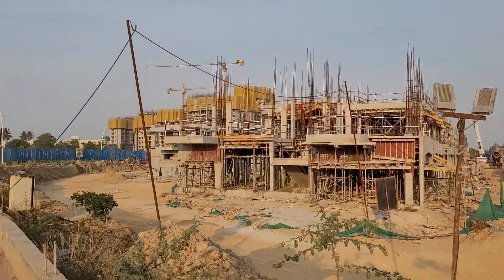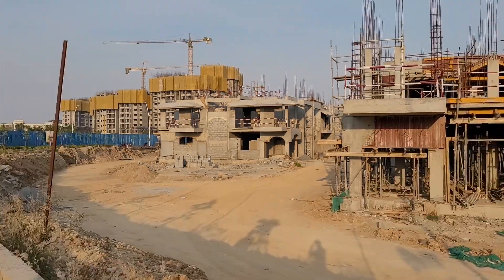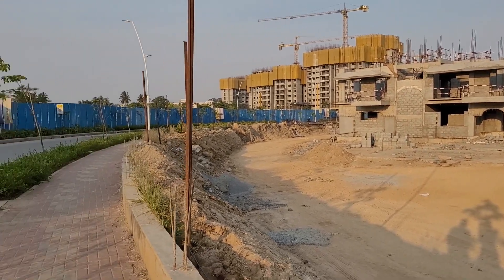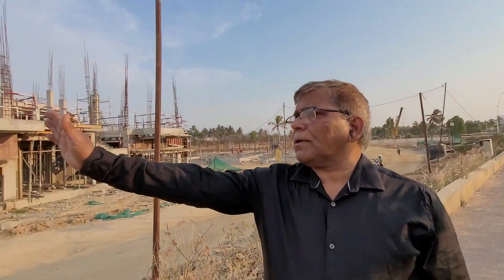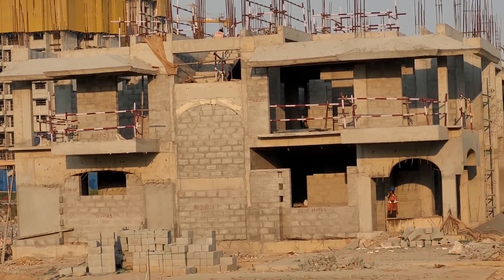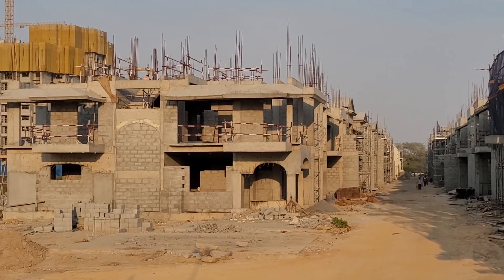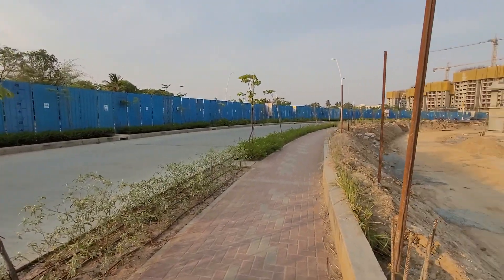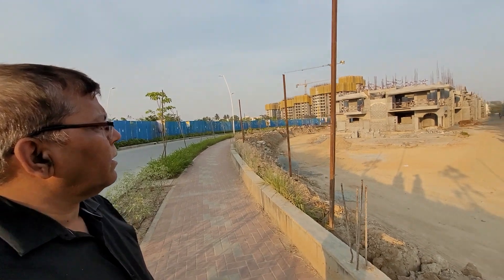Prestige City Part 1 @ Bangalore Villa flat plots #🏠#🏠Amenities#⚽️#🏏#🏸.#🏓#🏊#🎭playgrounds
anil.Pandey

Prestige City Villa Launch Sarjapur Bangalore Flats Plots#14 Apr2023 Propertyblog Part 1 #🏠🏡

Prestige Home